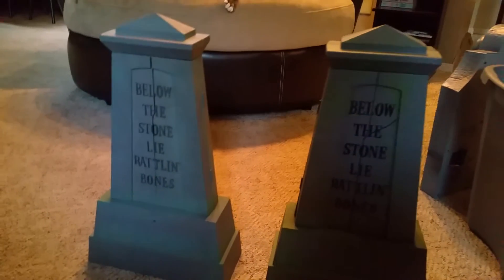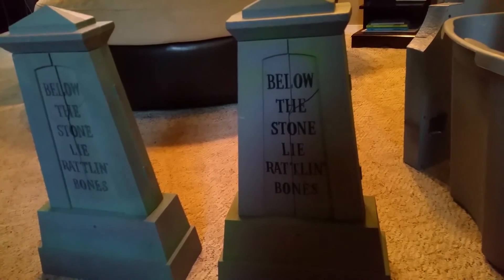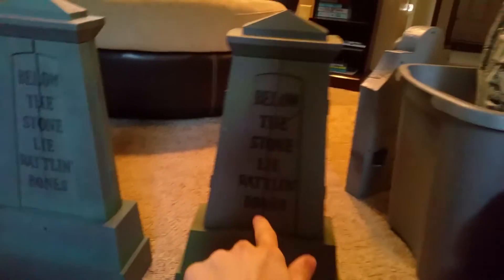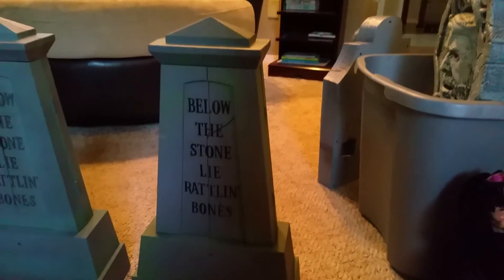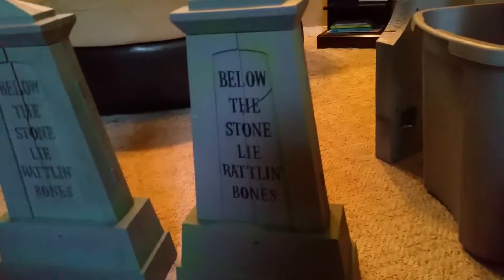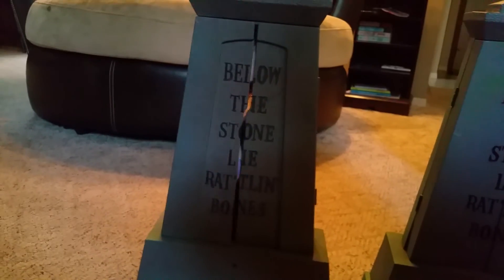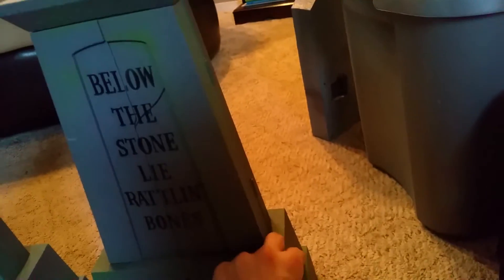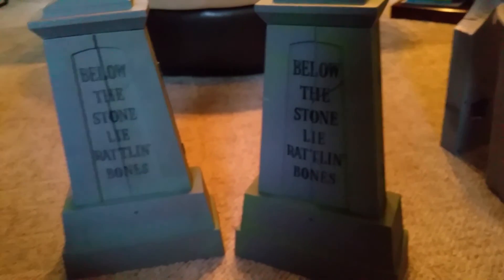Gemmy Halloween Animated Screaming tombstones